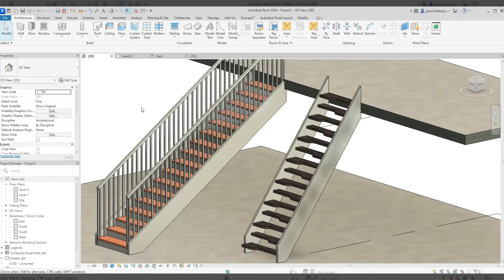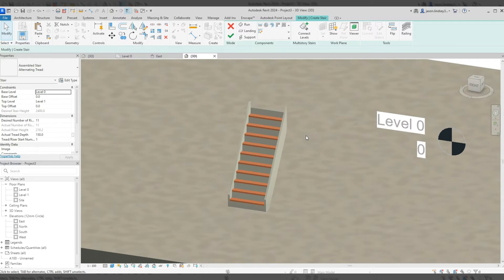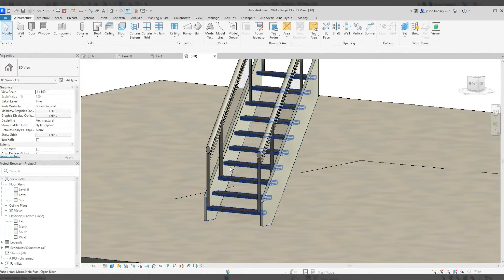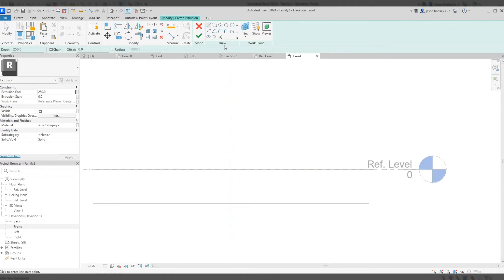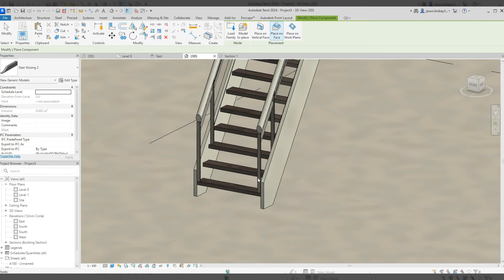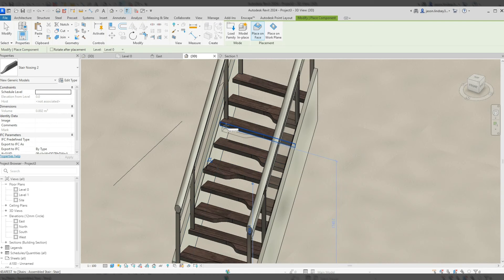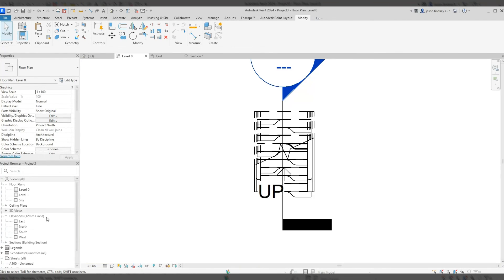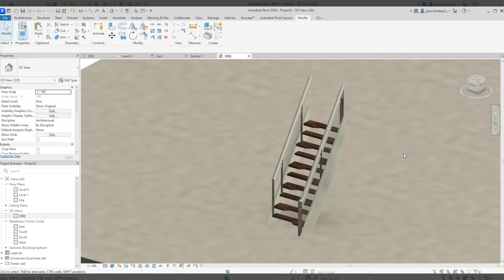Drawing an Alternating Tread Staircase in Revit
In this video I show you how to draw an Alternating Tread Staircase in Revit.